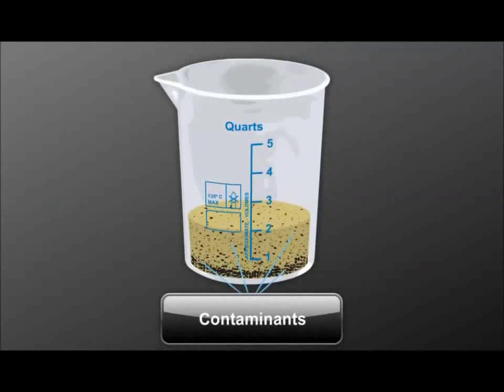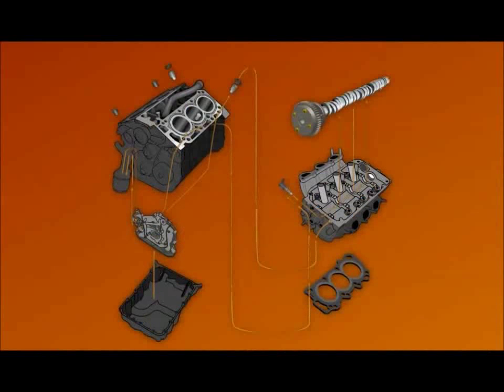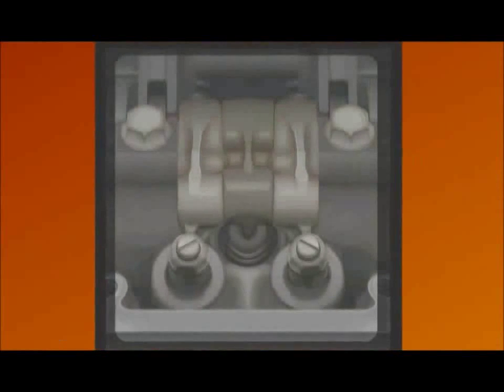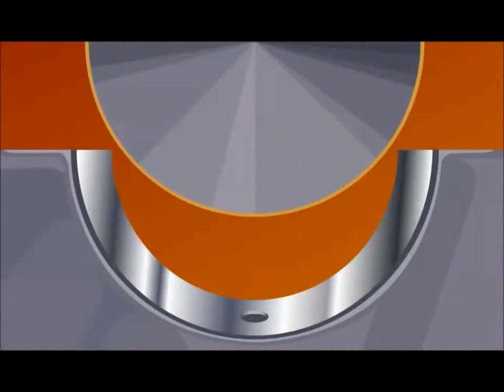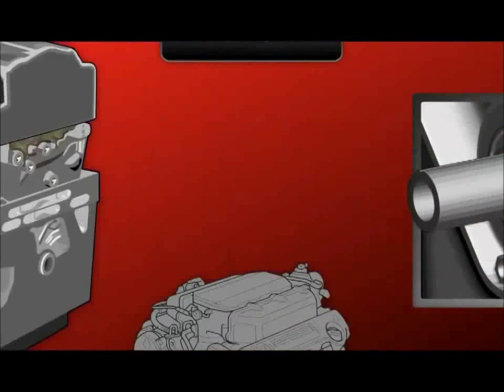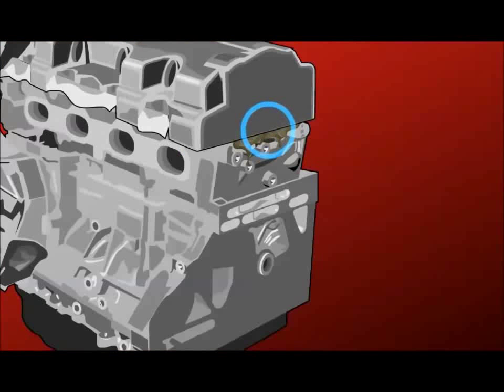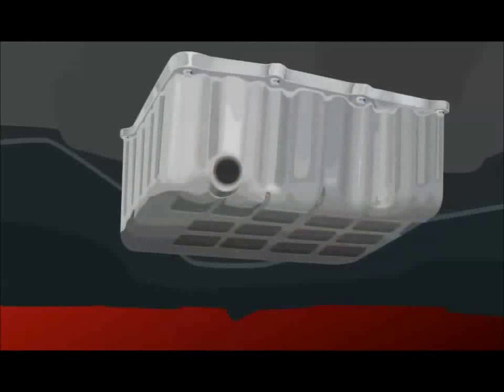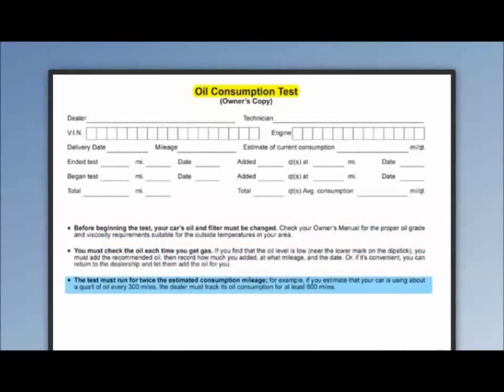Hệ thống bôi trơn